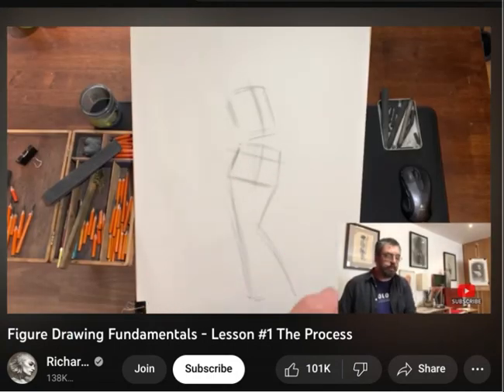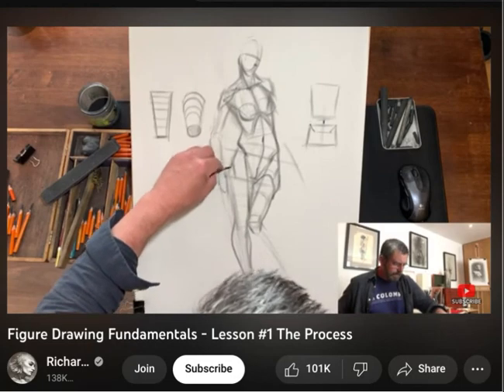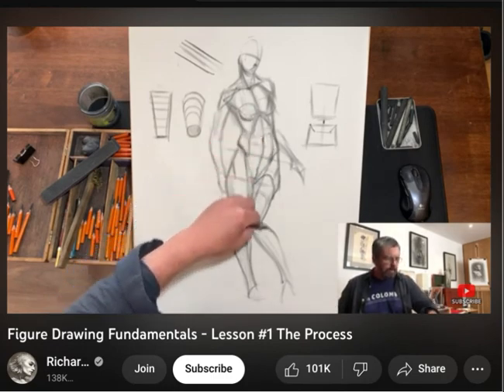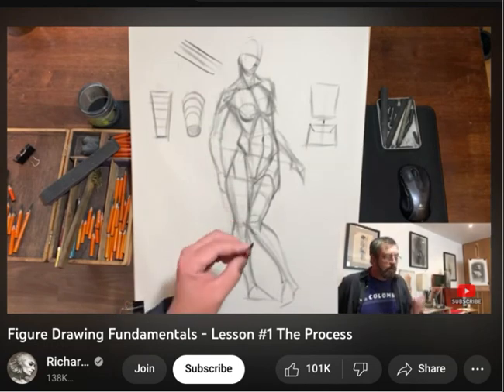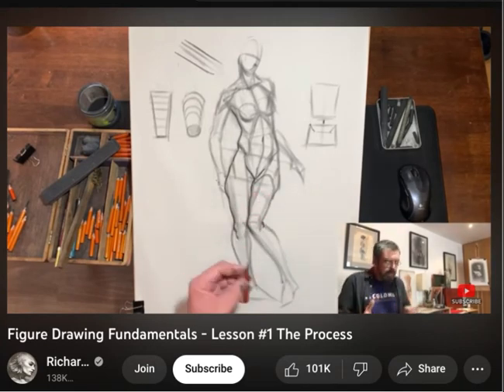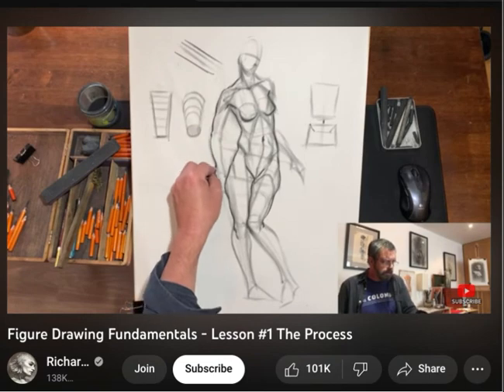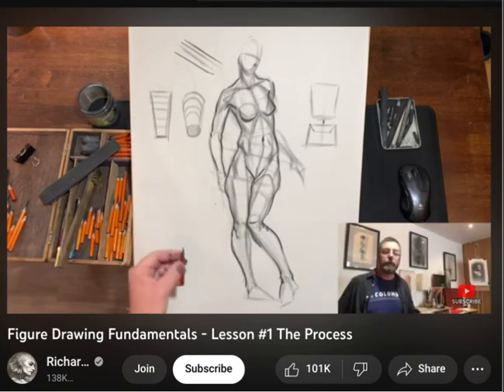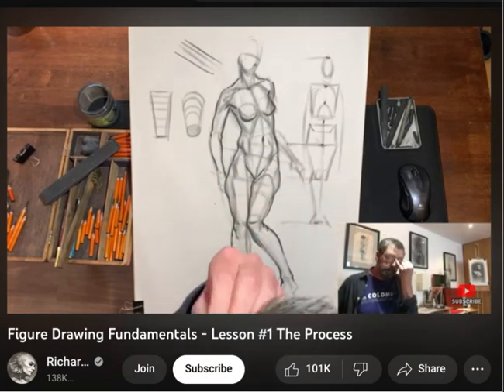White Esprit Select Art Review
We need volunteer teachers to give one class a week, for two hours to the needy students, any college and university student is free to teach and learn with us, we would bring a revolution in higher education and make it available to every aspiring youth in low cost.
Share it and Join us.
We would also provide free classes to 100 needy students in every session.